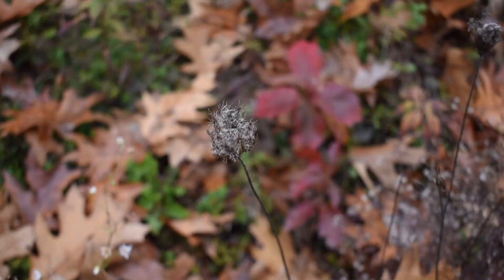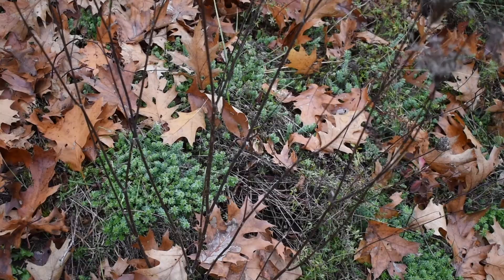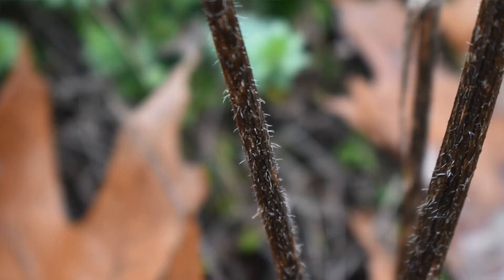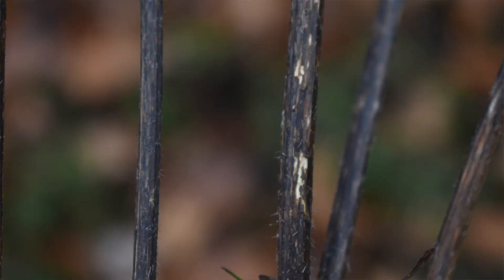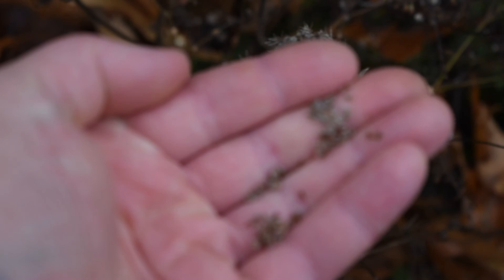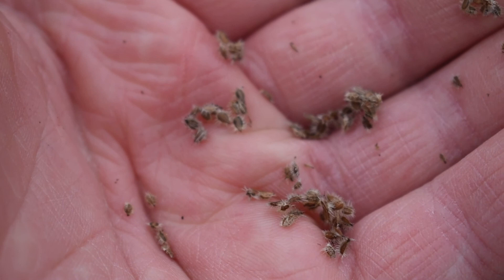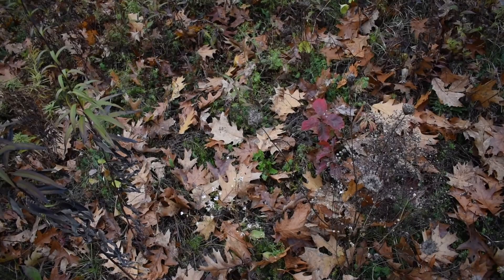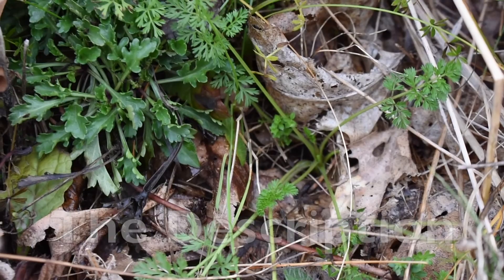Wild Carrot Seeds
In this video,  I show you how to identify Wild Carrot Seeds in the Fall.

The Amazon.com links to My Most Recommended Identification Books to Buy:
*Plants:

*Mushrooms:
- Mushrooms of Northeastern North America